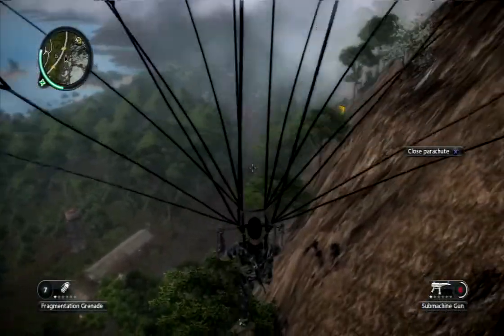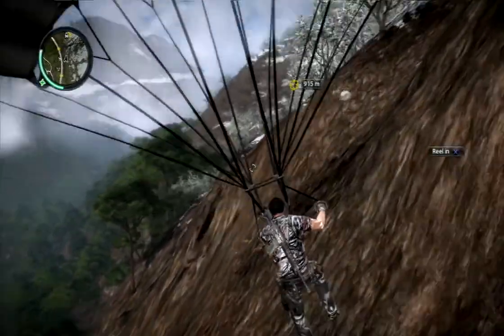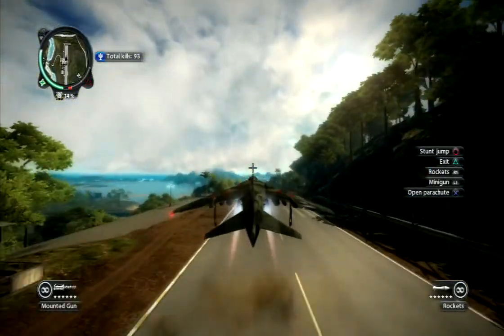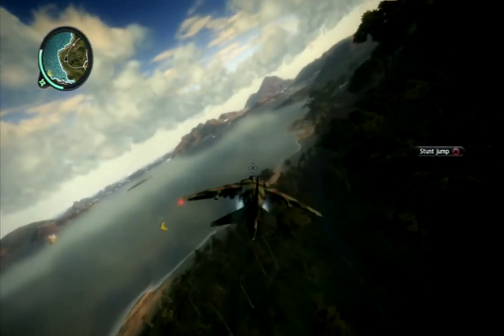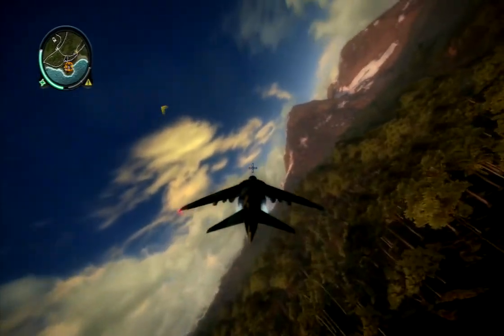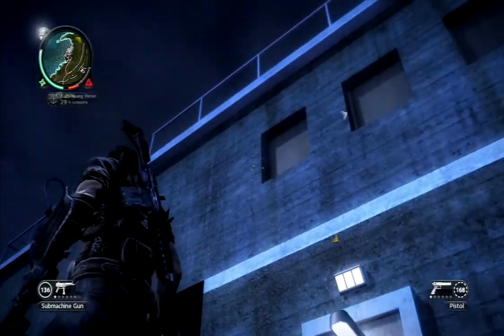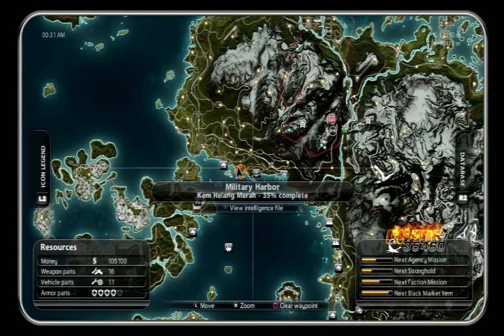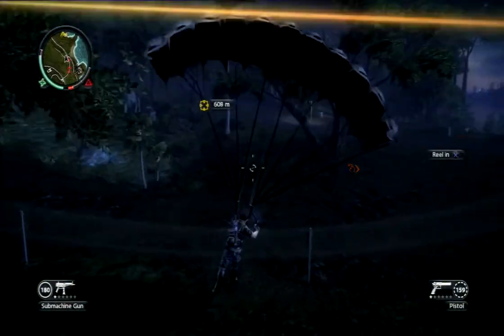Just Cause 2 (PS3) Component Video Test 1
Happy Labor Day, comrades! I am testing my new PS3 component video cable
with my favorite game of the decade.

Happy Labor Day, comrades! I am testing Just Cause 2's PS3 port.

Other HD content captured via HDMI with the AverMedia Portable Plus 2: